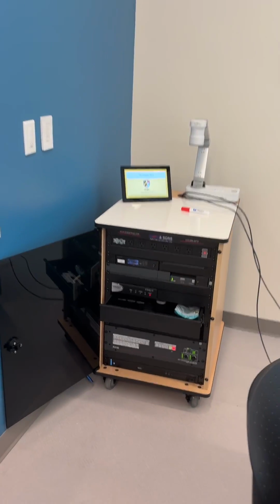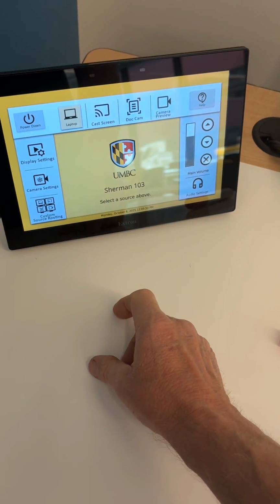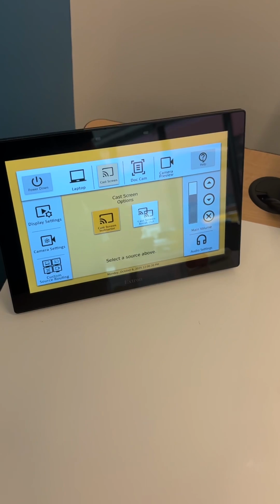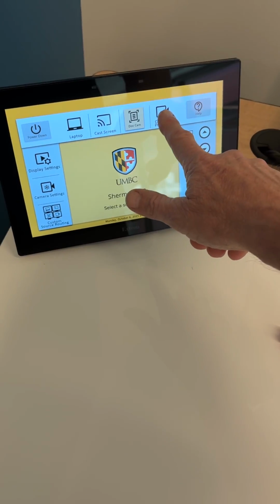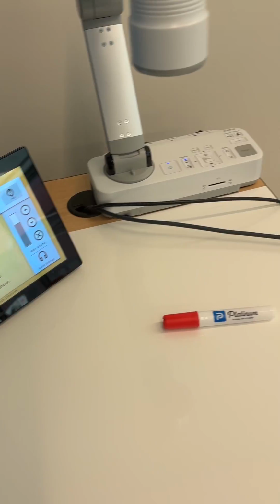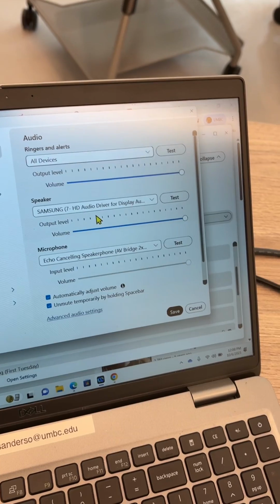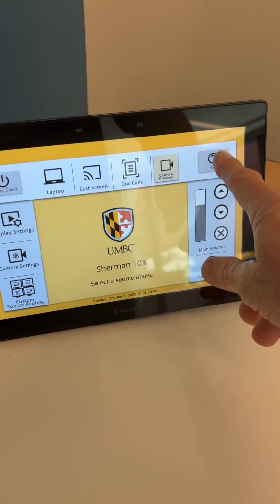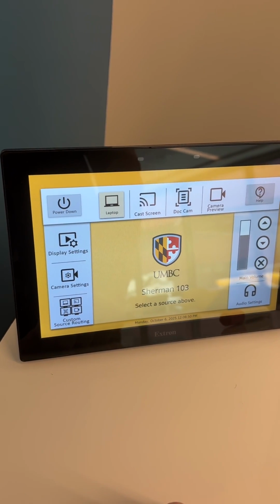SHER103 New AV System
Brief introduction to the new AV system in SHER103. Interesting features include lecture capture to user connected laptop and the ability to display different sources on each of the three displays. Oct6, 2025